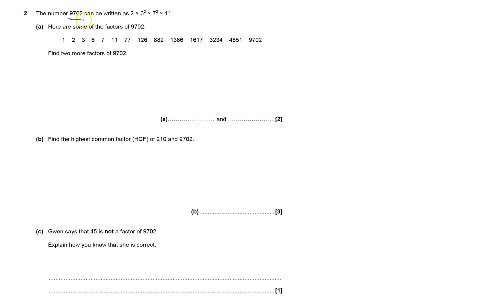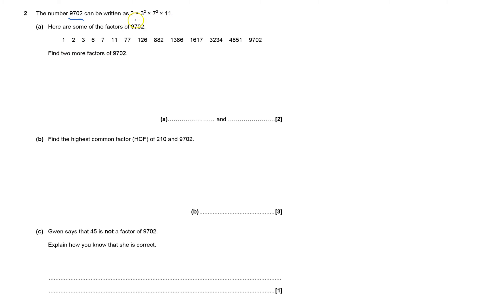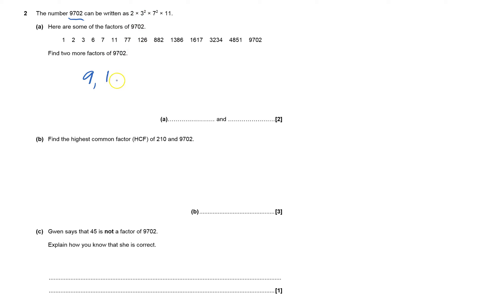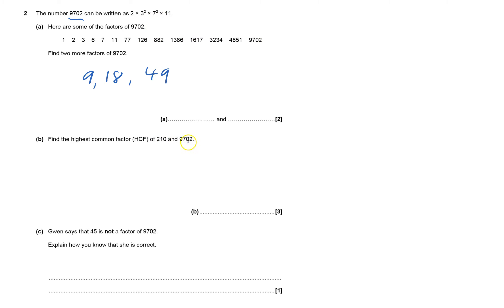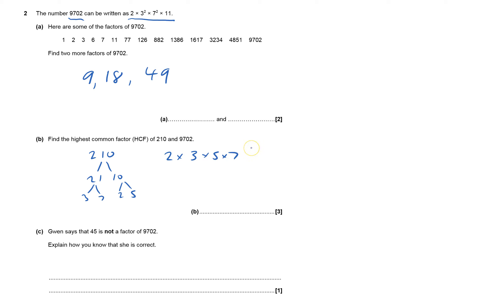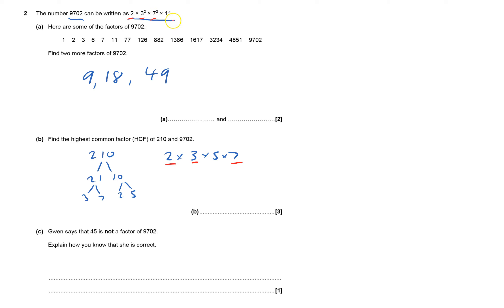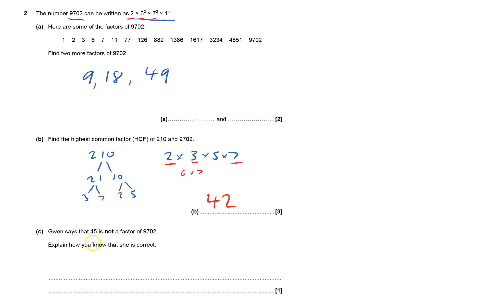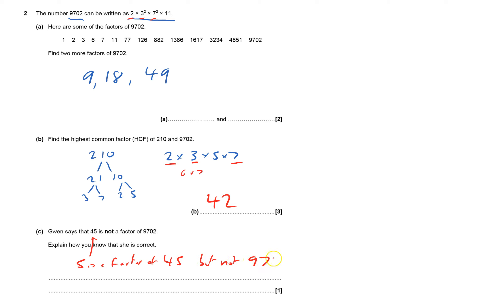J560 Set 2 Practice paper 4 Q2